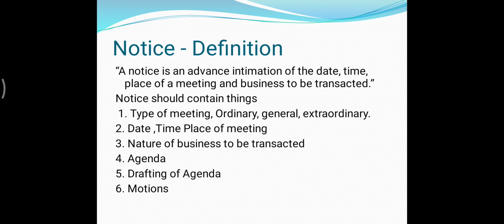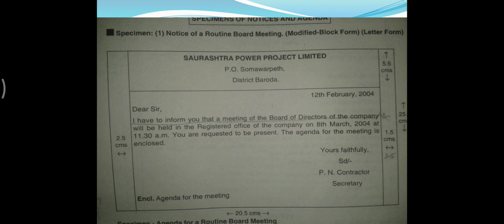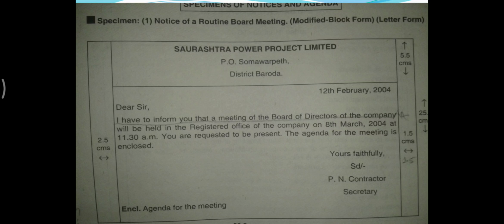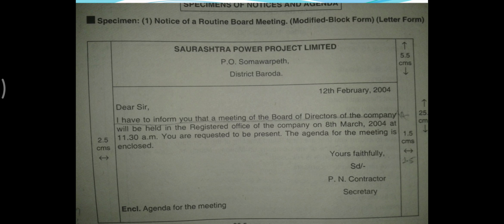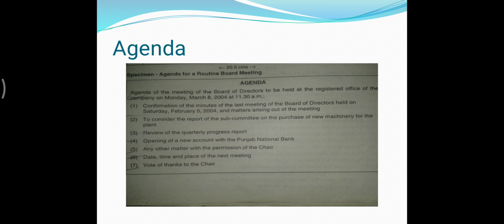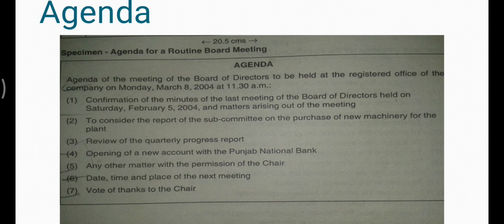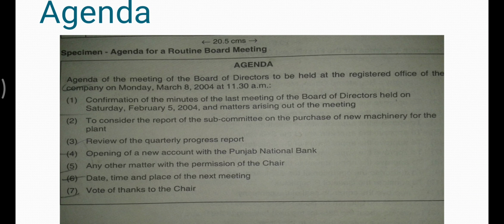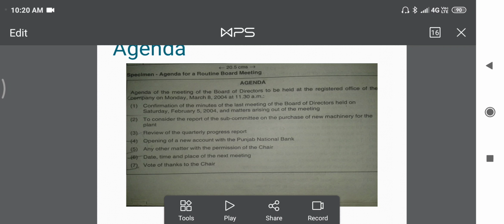FYBCOM BUSINESS COMMUNICATION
Meetings 3